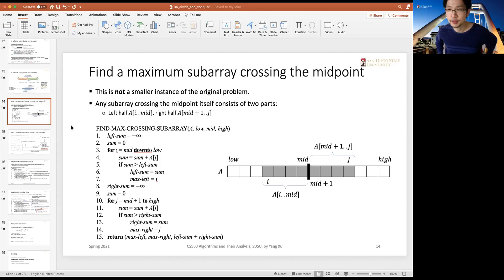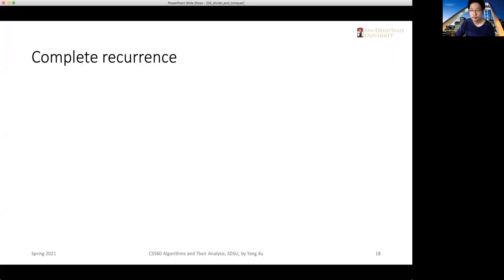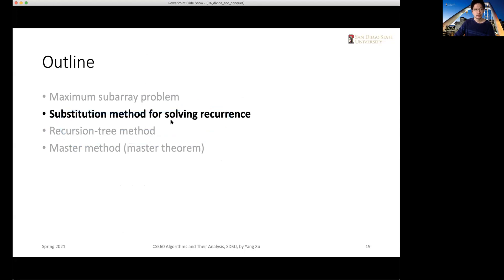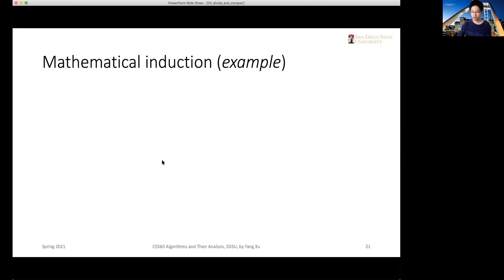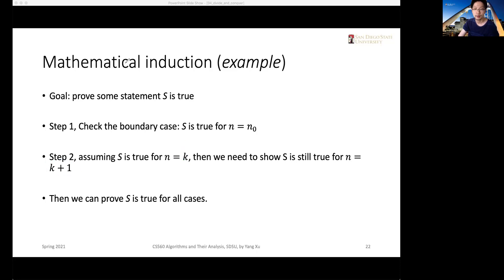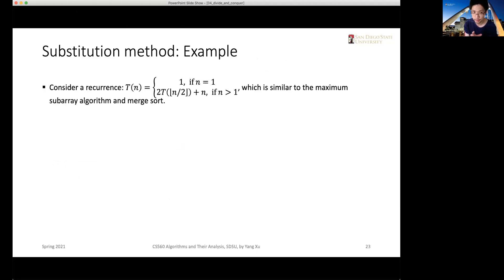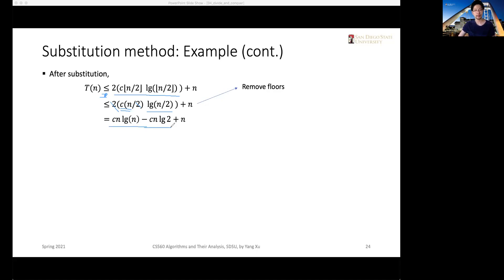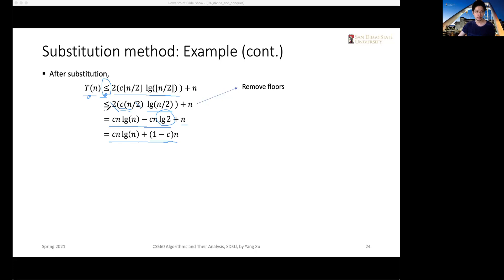Solving recurrences: Substitution method and recursion tree method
CS560 Algorithms and Their Analysis, Spring 2021